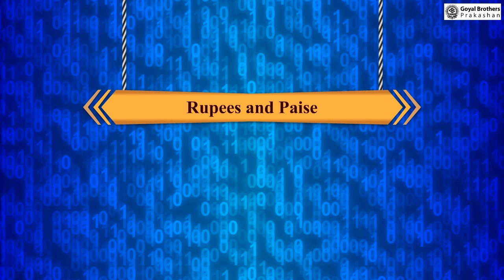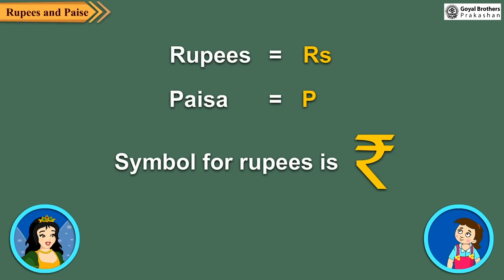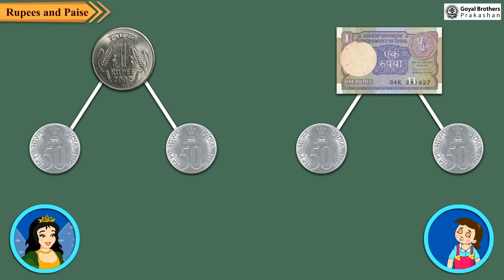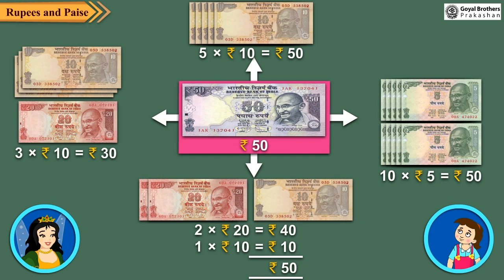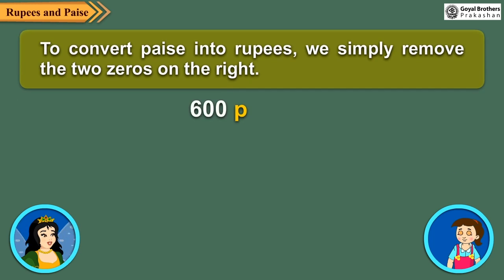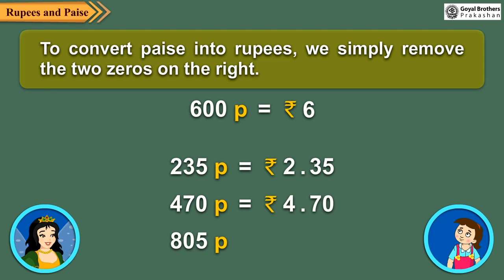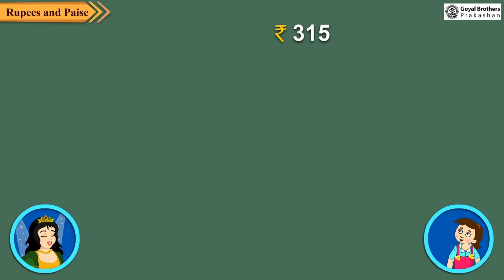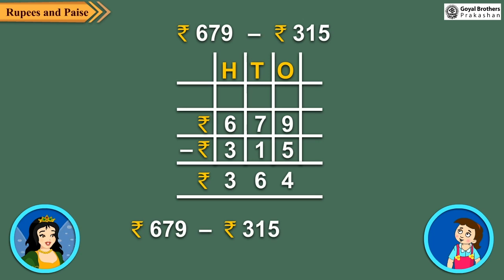Rupees & Paise | Class 2 | Illustrative Series | Goyal Brothers Prakashan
Topic - Rupees & Paise | Class 2 | Illustrative Series)

About Series:
Illustrative Series

Features
1. Chapters aligned as per NCF 2023 goals.
2. Chapters designed as per Panchpadi learning steps.
3. Include activities based on Pramanas, Panchkoshas, and NEP 2020.